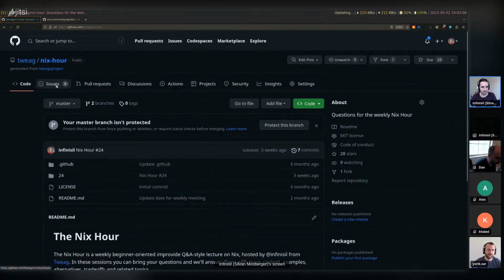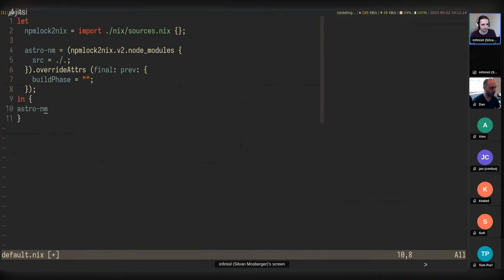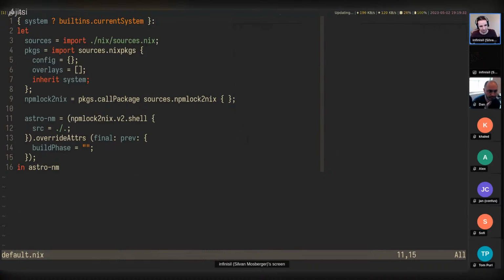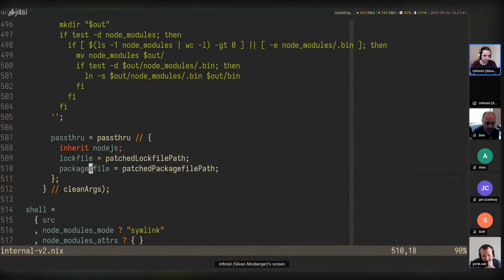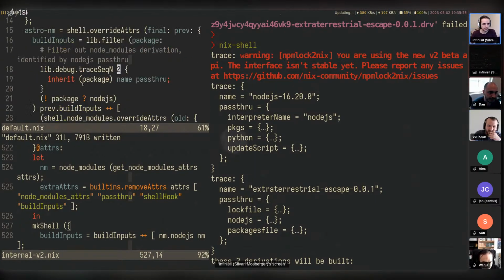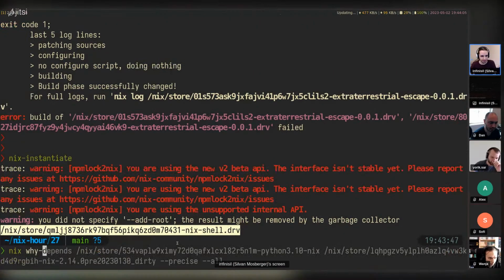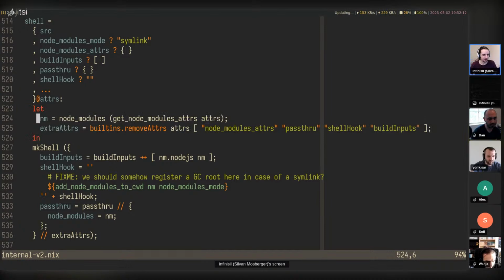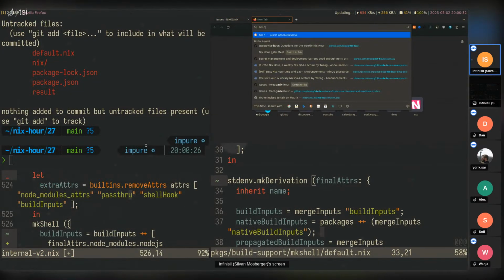The Nix Hour #27 [hacking npmlock2nix, overriding derivations]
The Nix Hour is an open beginner-oriented Q&A-style lecture on Nix, where you can bring your questions and we’ll answer them with more context, examples, alternatives, tradeoffs and related topics.

00:00 Intro, audience question about npmlock2nix
00:50 Look at npmlock2nix
03:11 Starting a new Nix project using niv
04:47 Getting example of npmlock2nix failing
07:03 Adding npmlock2nix to the project
12:00 How does npmlock2nix work
19:11 Overriding buildInputs attribute for mkShell result
23:02 Removing unwanted item from buildInputs
25:10 Aside: Comparing derivations in Nix
28:48 Removing unwanted item from buildInputs
29:47 Debugging with lib.debug.trace
34:15 Overriding shellHook
40:15 Debugging unexpected dependency of derivation
48:35 Looking at the end result
49:03 How to make npmlock2nix more overridable
57:25 Out of time, wrapping up